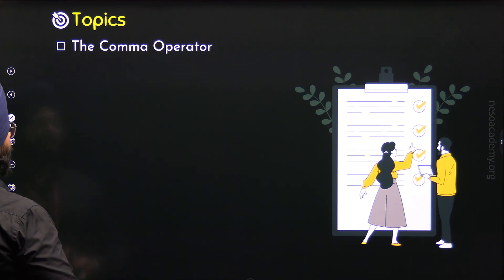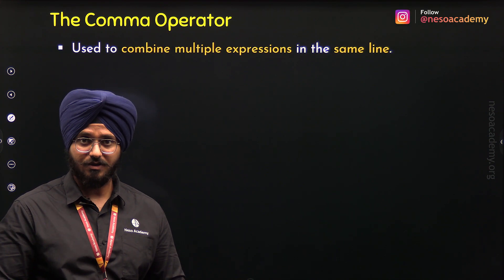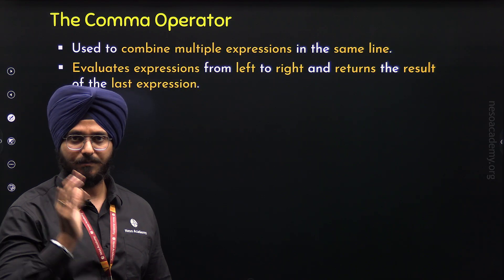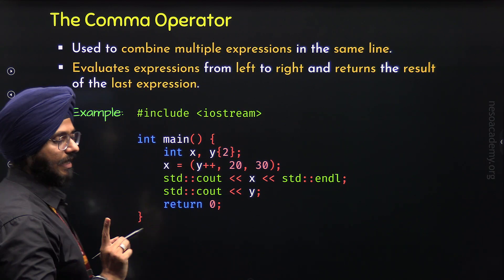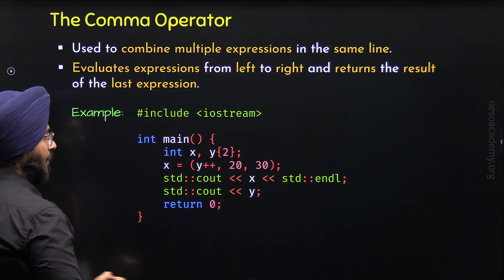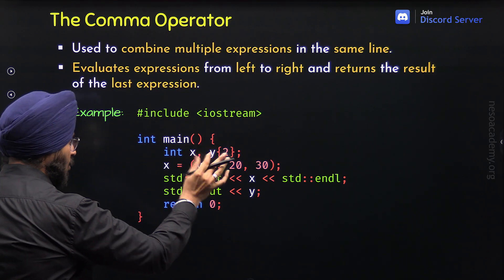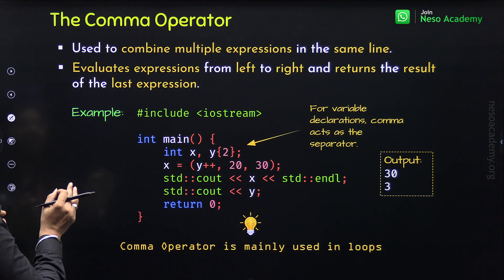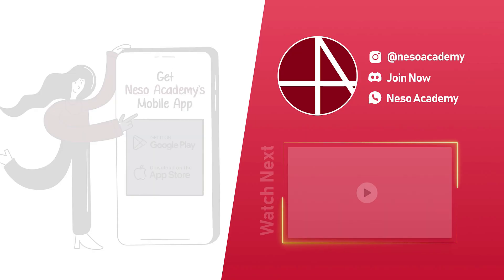Comma Operator in C++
C++ Programming: Comma Operator in C++
Topics discussed:
1. Comma Operator in C++ Programming
2. Comma Operator - Example Program
3. Use of Comma Operator.